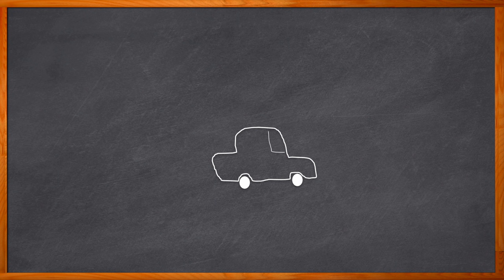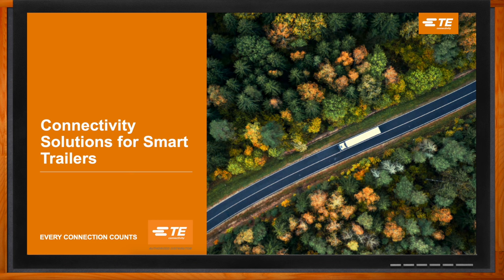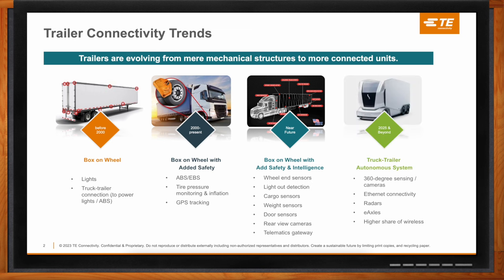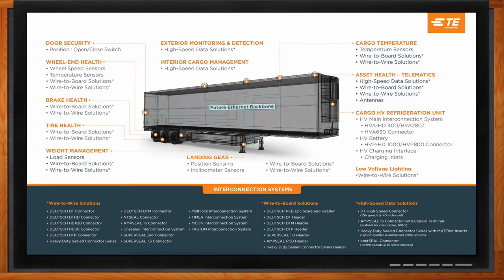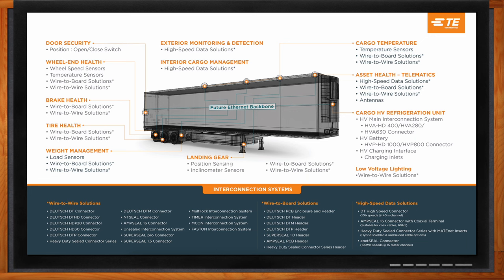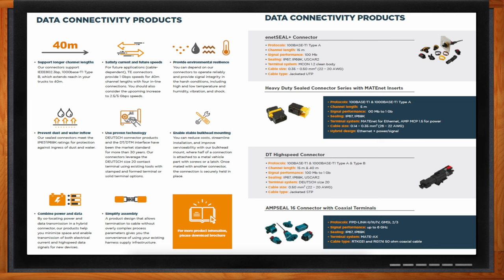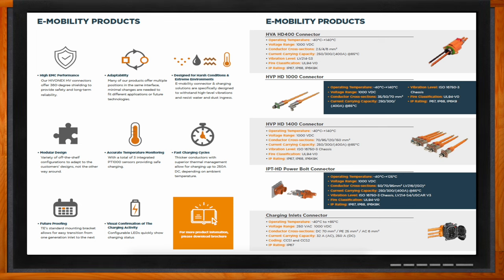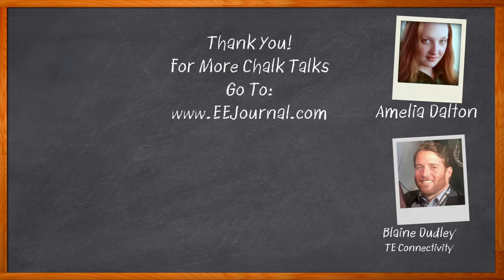Connectivity Solutions for Smart Trailers -- TE Connectivity and Mouser Electronics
October 6, 2023 -- Smart trailers can now be equipped with a wide variety of interconnection systems including wire-to-wire, wire-to-board, and high-speed data solutions. In this episode of Chalk Talk, Amelia Dalton and Blaine Dudley from TE Connectivity explore the evolution of smart trailer technology, the different applications within a trailer where connectivity would be valuable, and how TE Connectivity is encouraging innovation in the world of smart trailer technology.